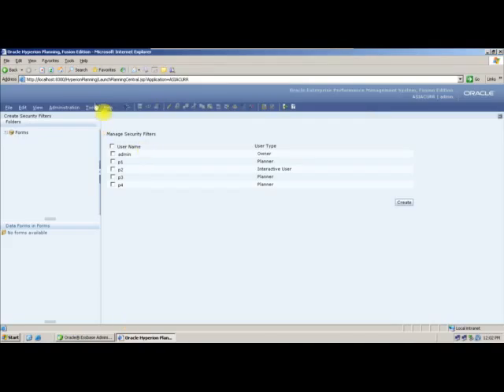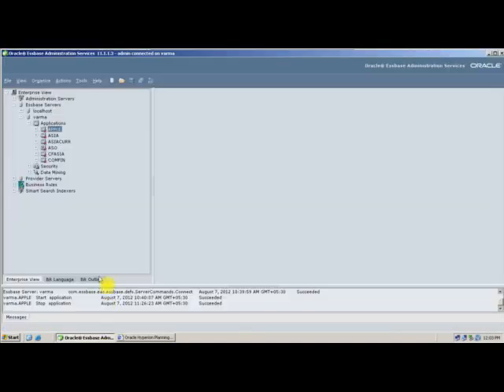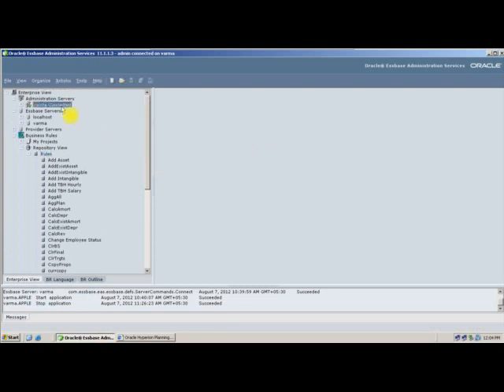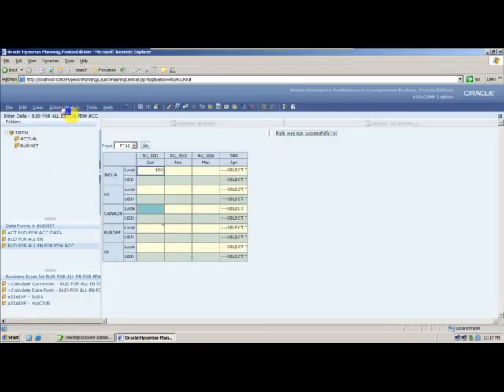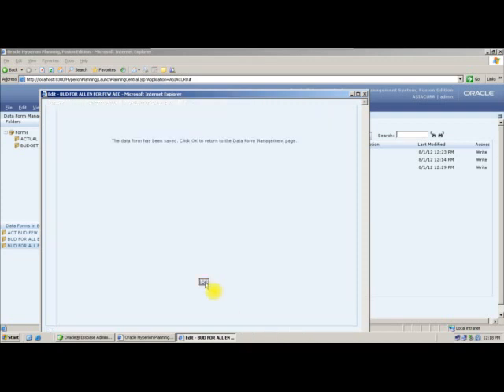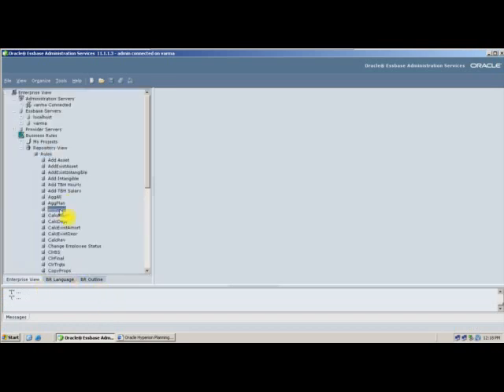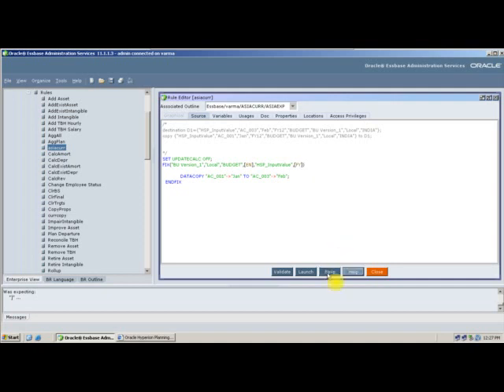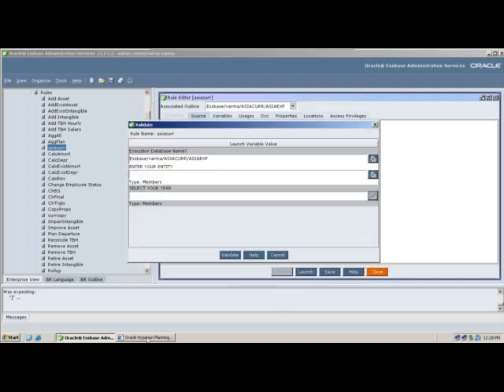Hyperion Planning - Class 6